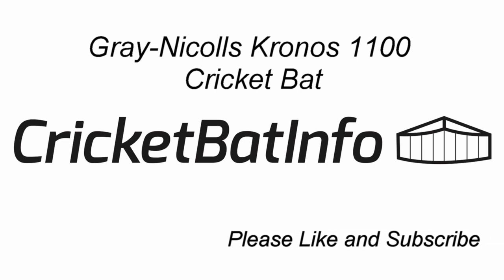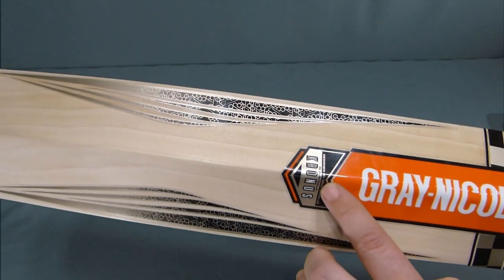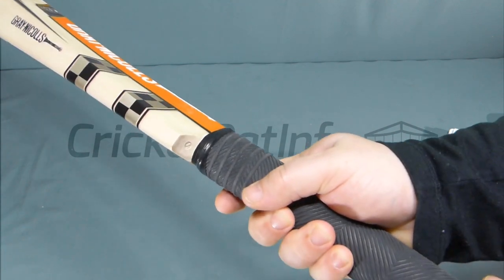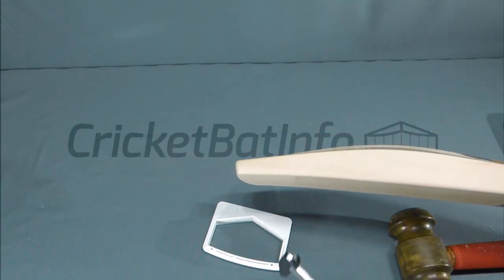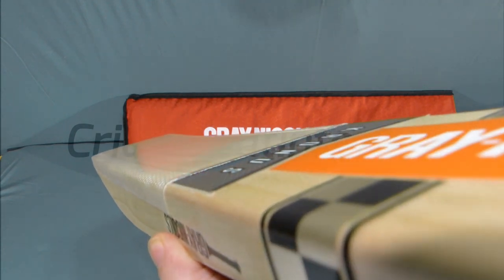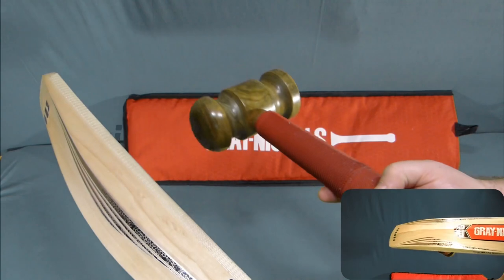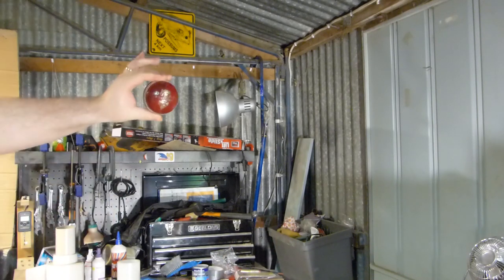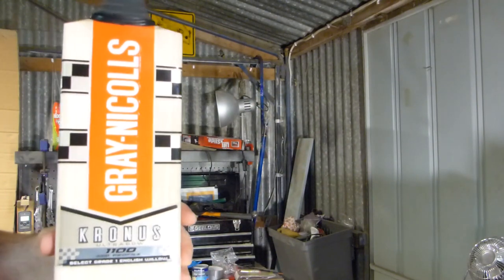Gray-Nicolls Kronus 1100 Cricket Bat Review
This is a stunning looking GN Kronus 1100, RRP $570. Select Grade 1 mid-blade shape that is new for the 2018/19 season. Purchased from Jim at Topline Sports in Melbourne, Dave the owner, could not leave the shop without it after tapping up a fair number.

Looks pretty nice for it's grading and to be honest, we both agree it is not comparable to the most expensive GN bats he has let me review this year so there is some consistency with GN's grading on performance. This one was made in Melbourne, whereas many will be made in India.  It will need some play-in to peak.

Marc